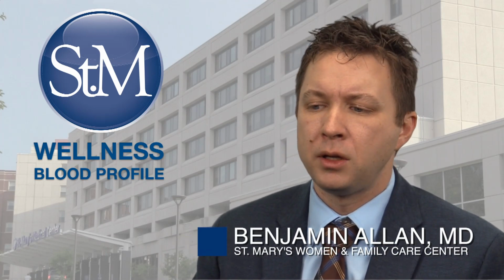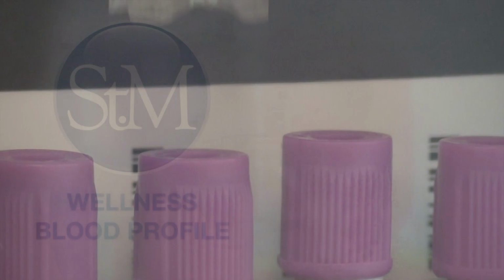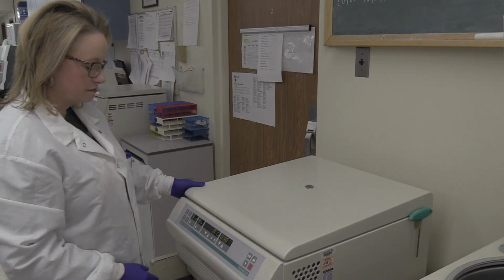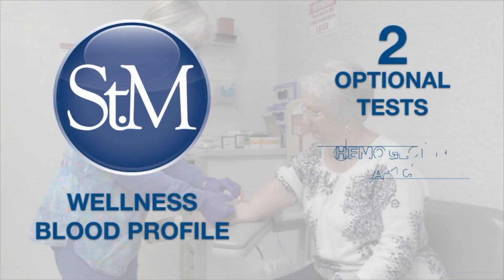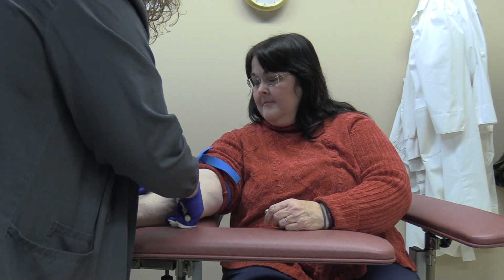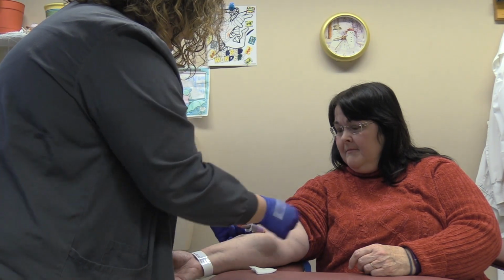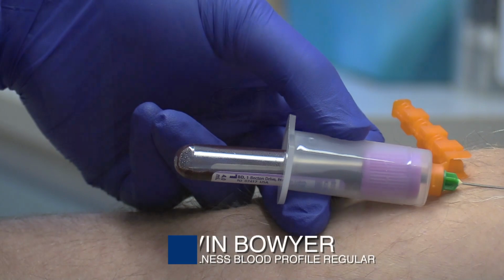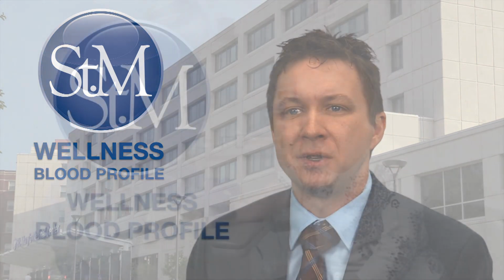St Mary's Wellness Blood Profile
As a service to the community, St. Mary's Laboratory offers Wellness Blood Profiles during the months of January, April, July and October. The Wellness Blood Profile includes 29 different laboratory tests for just 25 dollars - plus three optional tests at additional expense. Learn more about the St. Mary's Wellness Blood Profile from Dr. Benjamin Allan in this educational video.